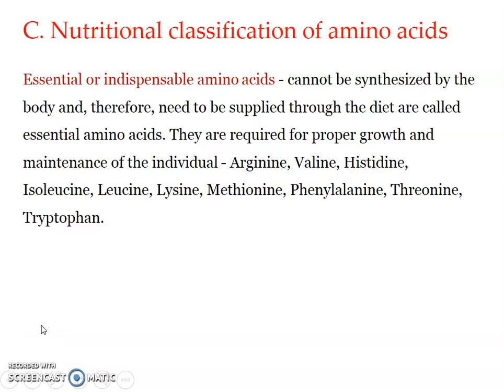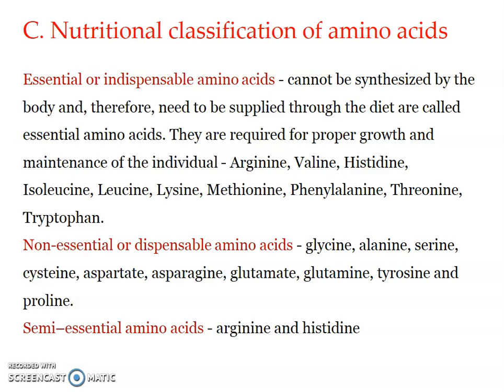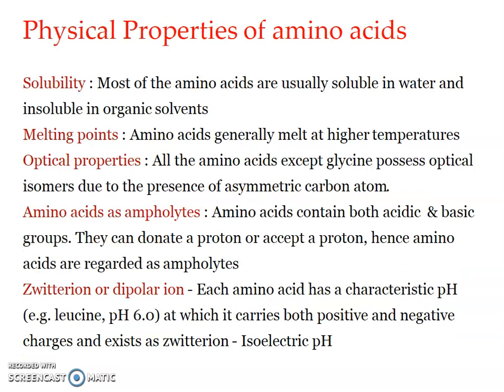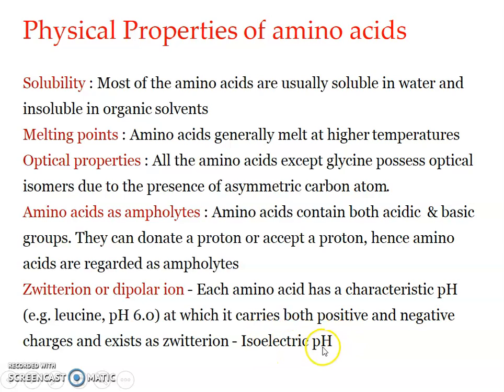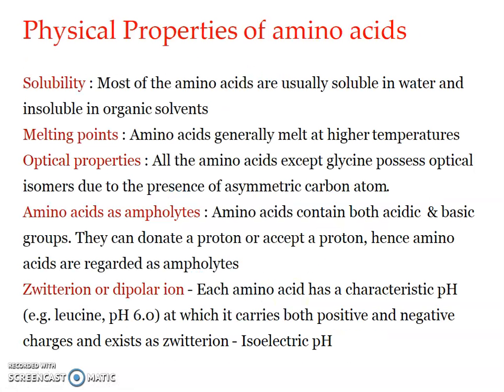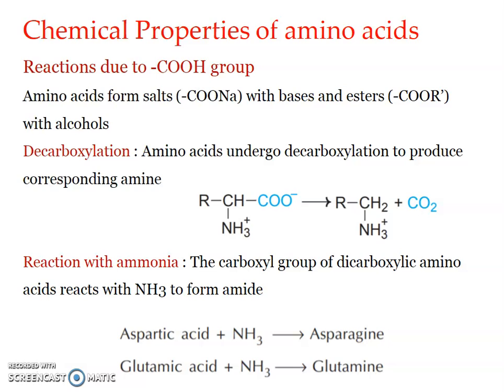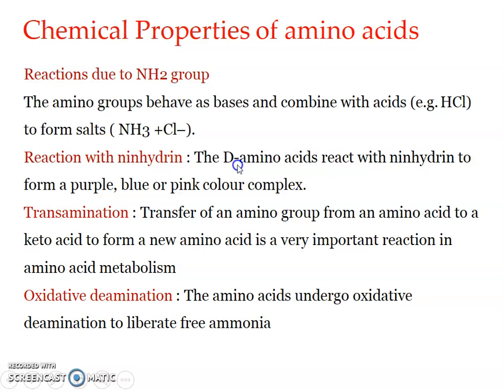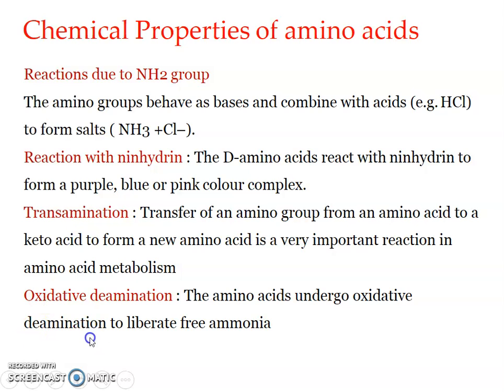Amino acids and Proteins -3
Classification of amino acids based on
1. nutritional requirements
2. metabolic fate
Physical and Chemical properties of amino acids